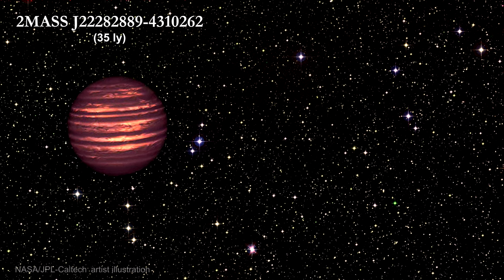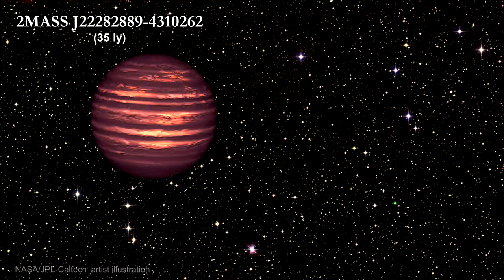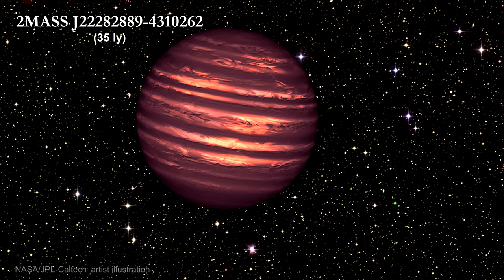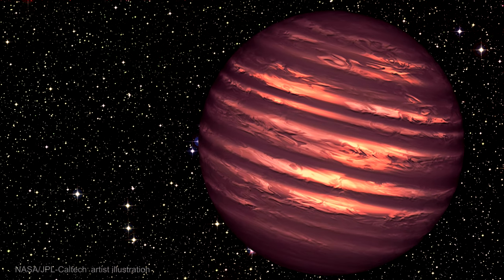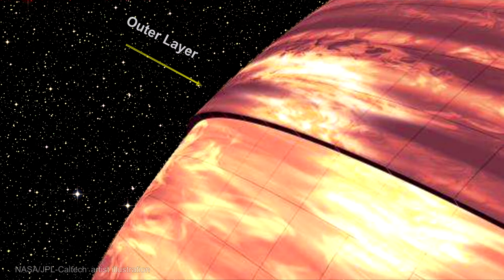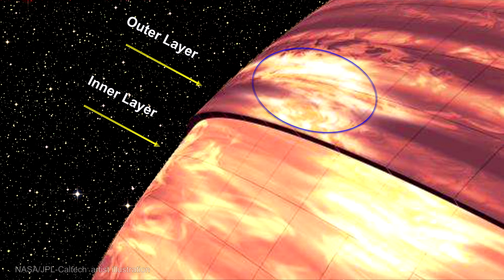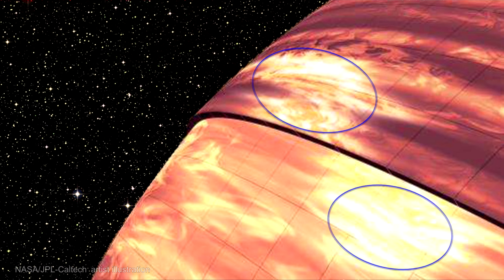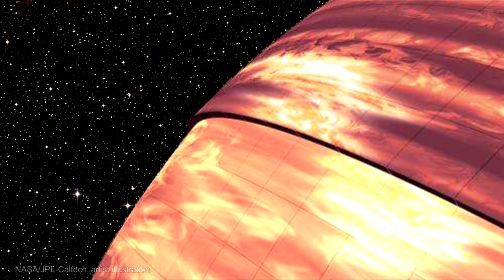Classroom Aid - A Nearby Brown Dwarf